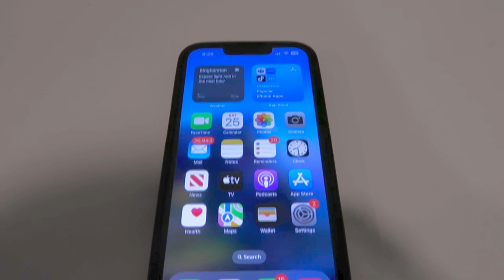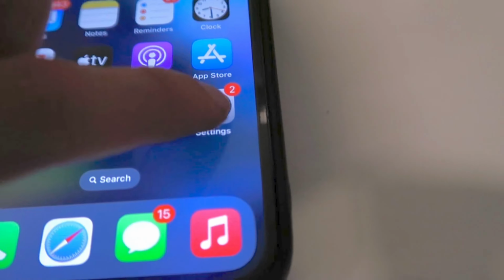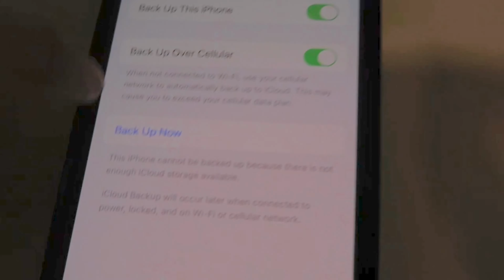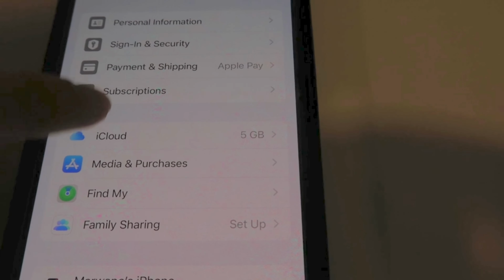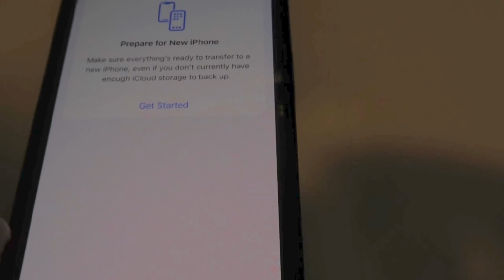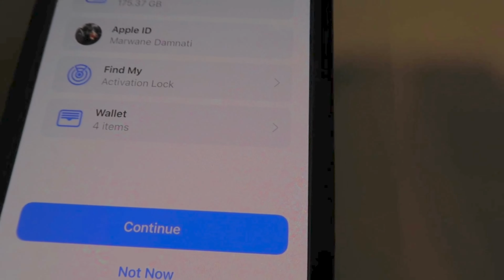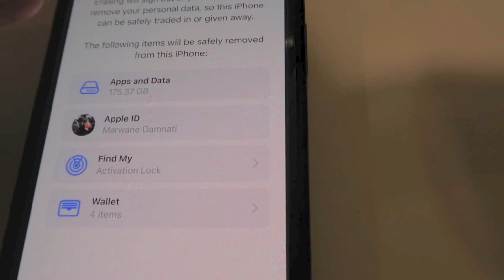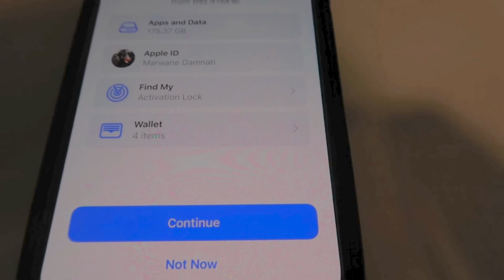How To Reset Your iPhone To Factory Settings 2024